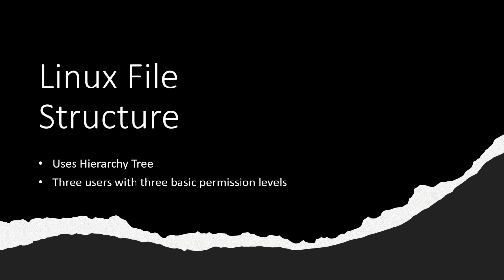Windows vs Linux